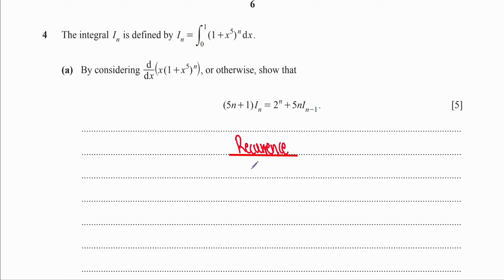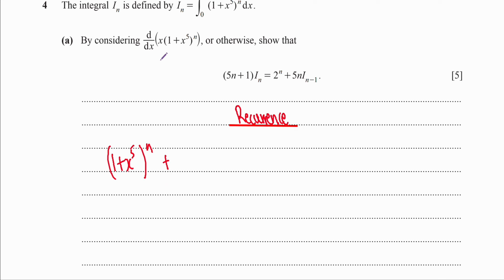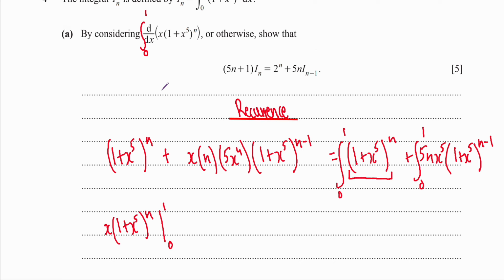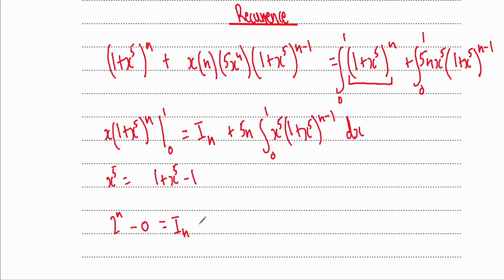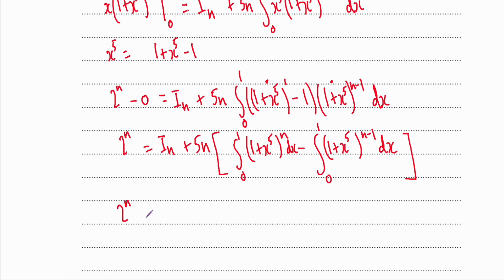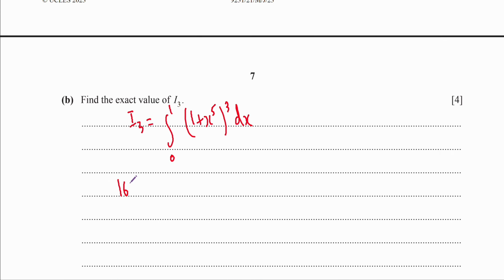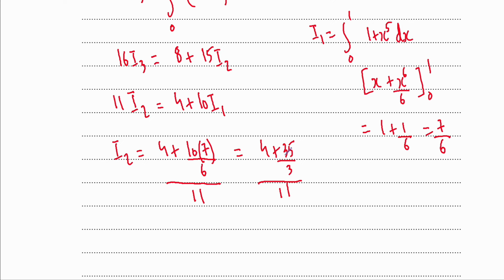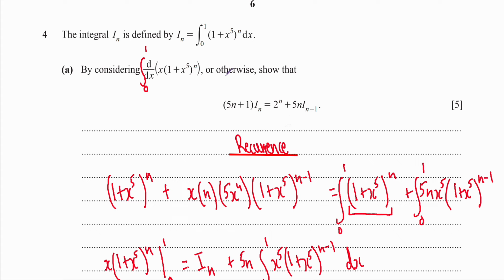A different type of integrals - recurring integrals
What are recurring integrals, and how can we make the most out of them? Learn more in the full video.